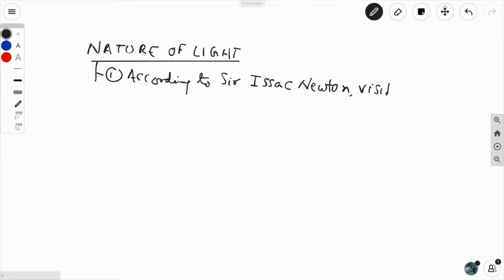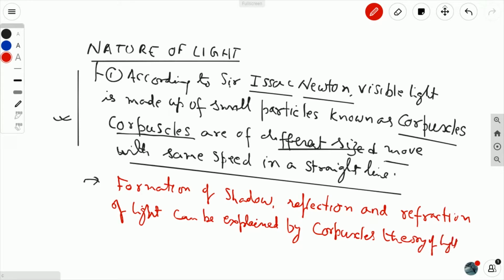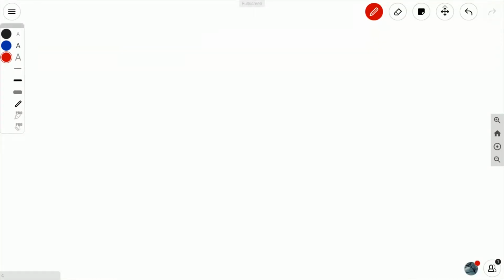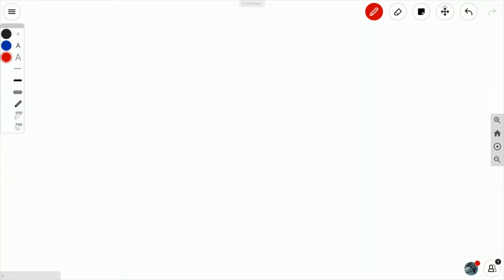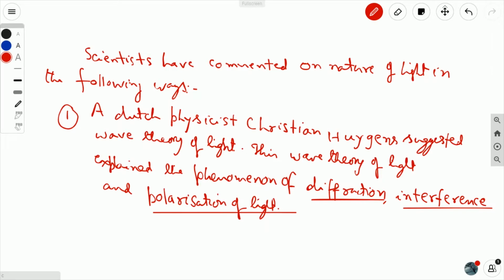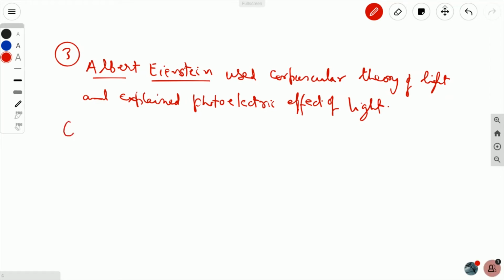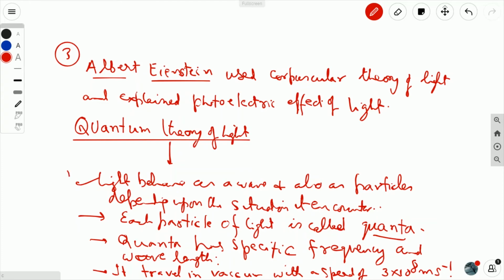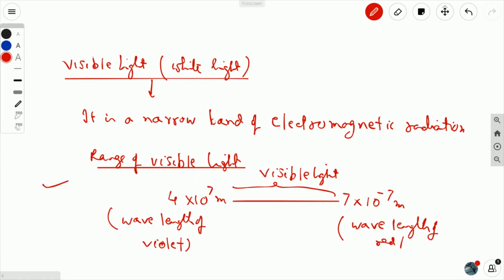Physics Class 10 (Chapter-1) Light- Part-3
Today I am going to teach chapter 1(Light) of physics for class 10. I hope this video will help the student to prepare and get good marks in board exam.